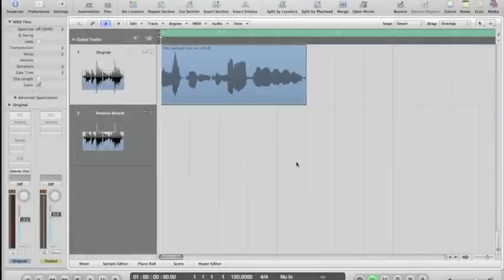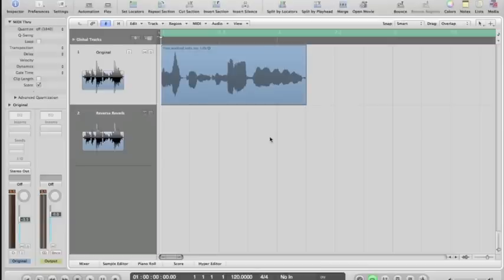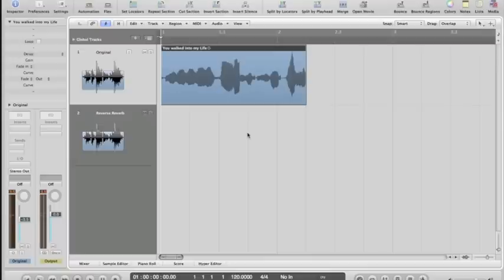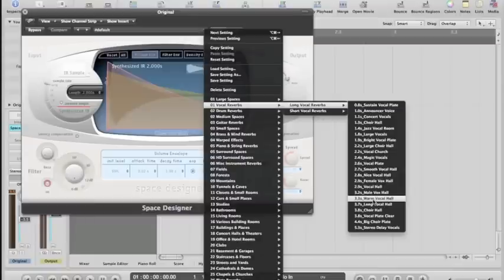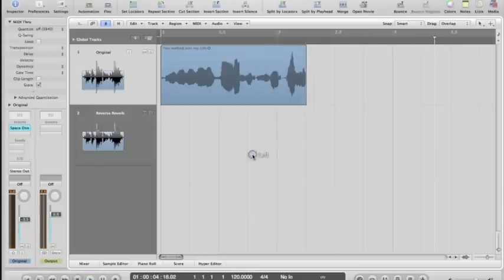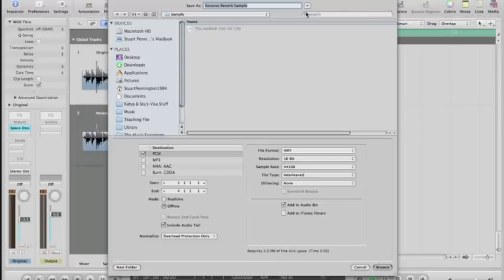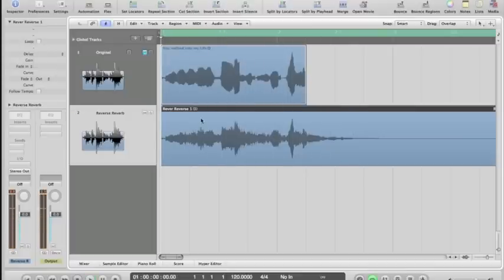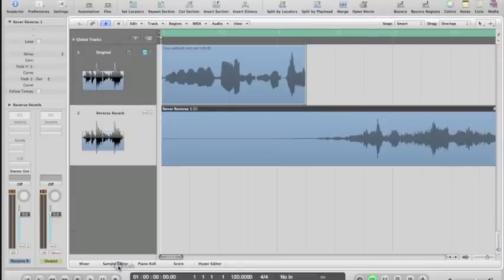Reverse Reverb Explained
How to create reverse reverb in Logic Pro.